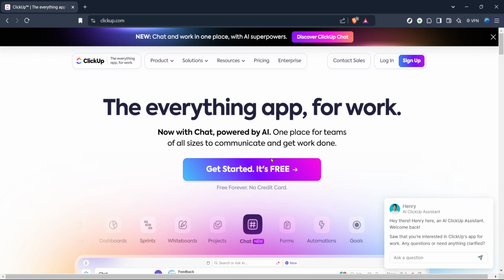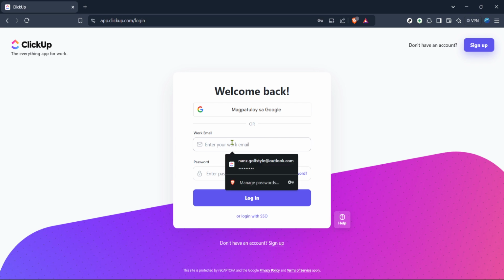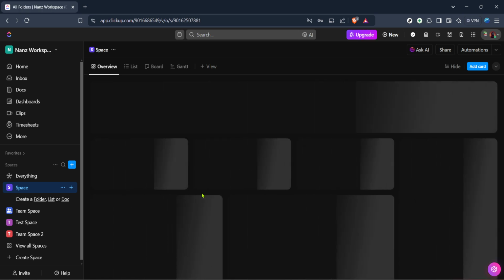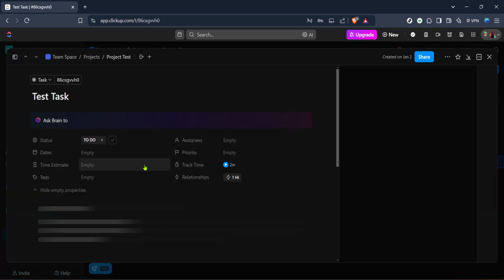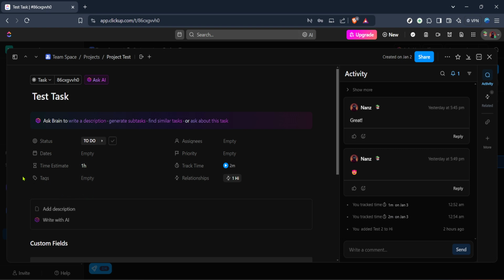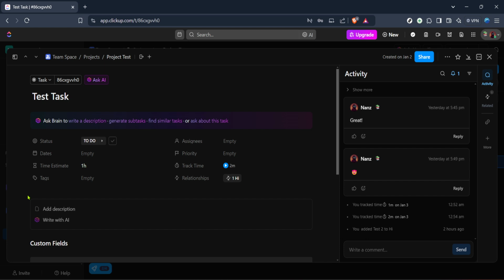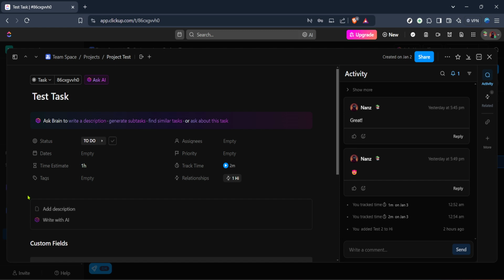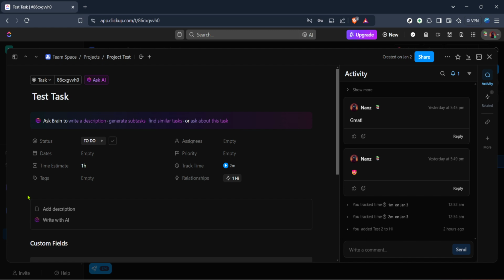How to Edit Time on Clickup (Full 2025 Guide)